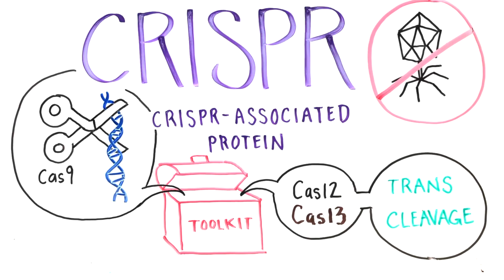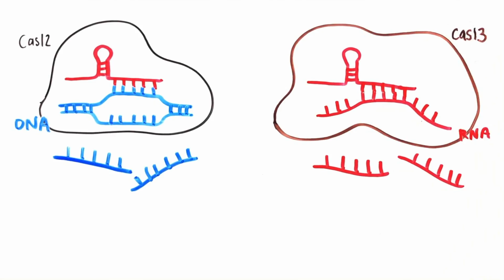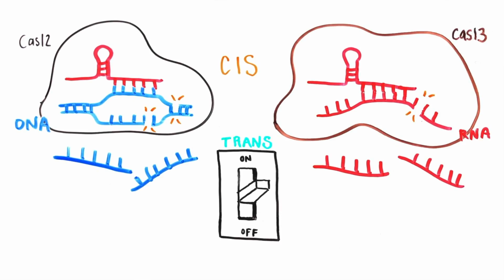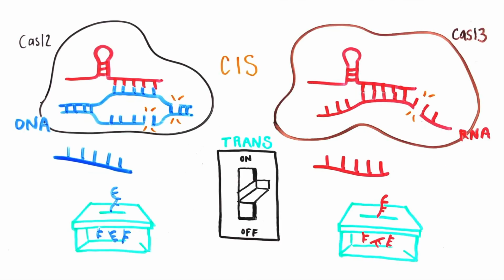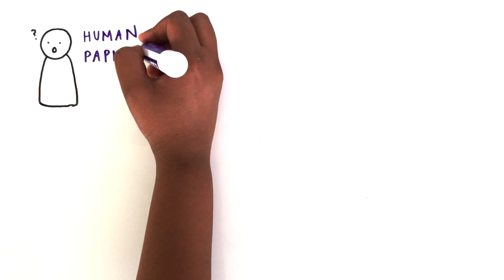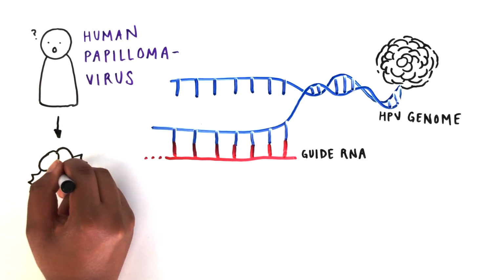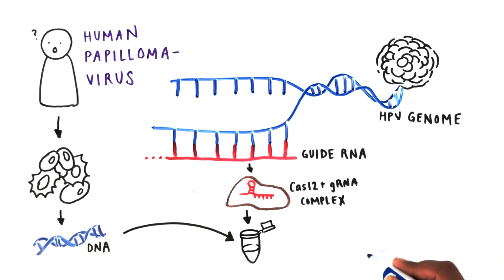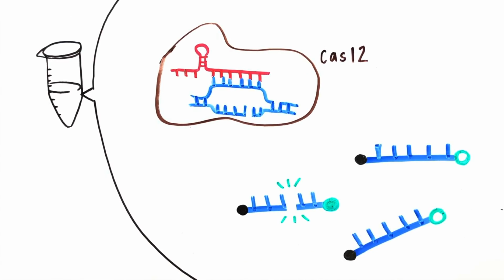CRISPR-Based Diagnostic Tools - A CRISPR Whiteboard Lesson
Cas9 isn't the only CRISPR protein in the toolkit. Researchers have repurposed Cas12 and Cas13 as sensitive, cheap, and fast diagnostic tools. Learn how scientists are working to use these proteins to one day detect viruses, bacterial infections, and even cancer.

Drawings by Haarika Kathi
Produced by Kevin Doxzen and Megan Hochstrasser